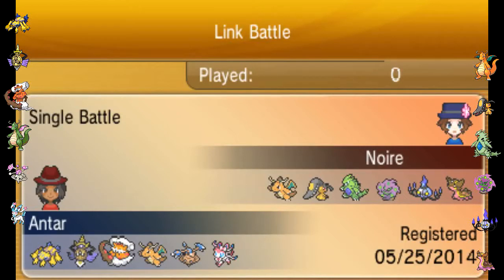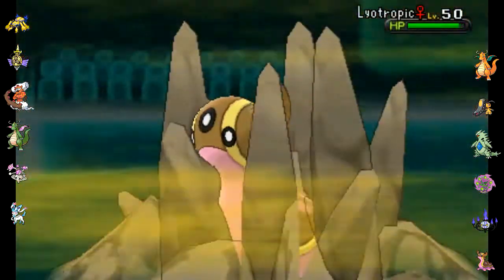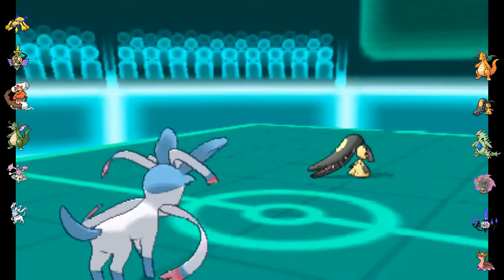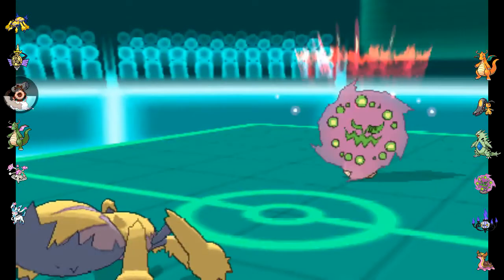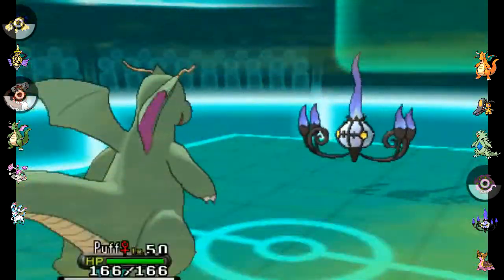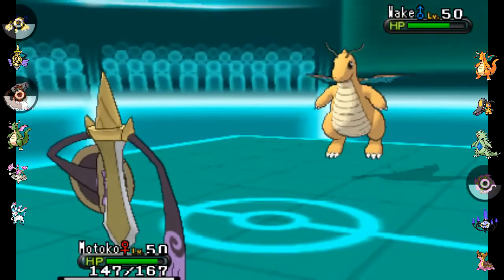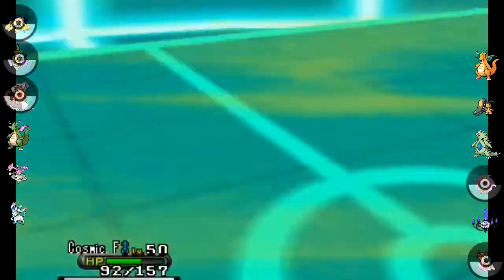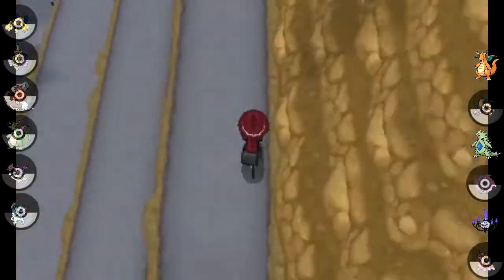Gen VI Battle 24 / [OU] vs. @daviddegerman / What Works and What Doesn't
I've been complaining about the inferiority of this OU team ever since I started uploading Gen VI battles, so at the point I had this match, I had started doing an inventory of this team: what parts behaved as I wanted them to, and which parts, frankly, failed miserably.

Teambuilding is a process (a process, albeit, that I'm not very good at...). So, while I decided *not* to start over from scratch, this will be the last time you see this team in this particular configuration. Specifically: bye bye, Assault Vest Hitmontop, Banded Dragonite and Sticky Web Galvantula (though I've got other plans for that last one...)

A reminder: if you want to battle me, the best thing you can do is fill out this form. It should take you about two minutes, and it's just the information we would have been swapping over PM/Twitter/Skype anyway